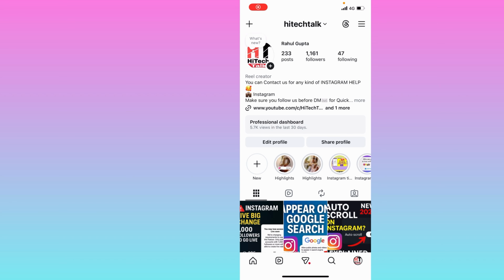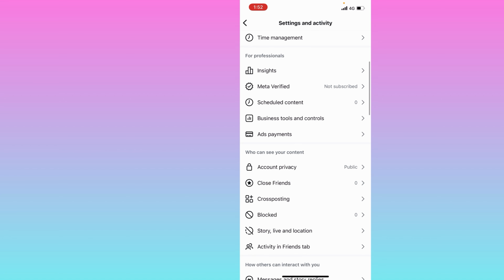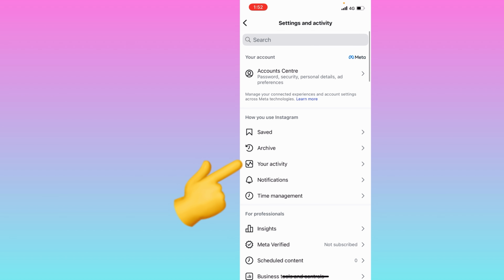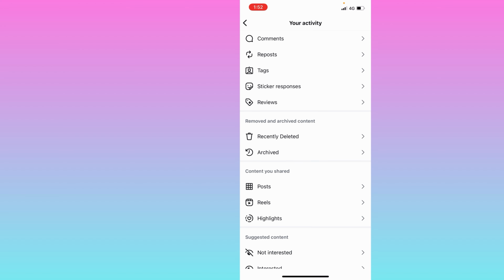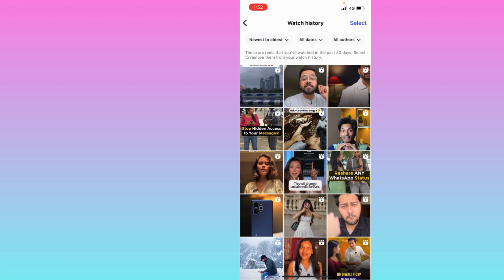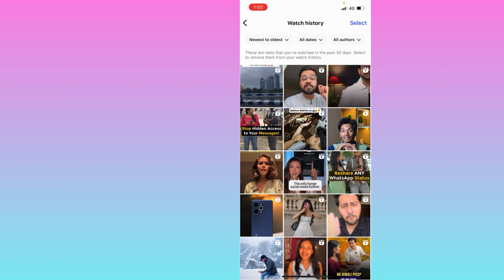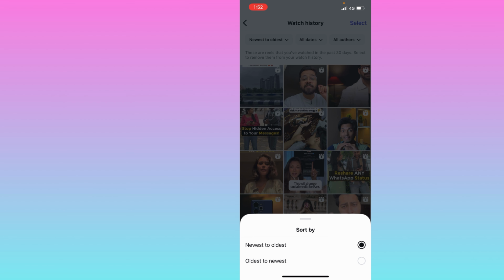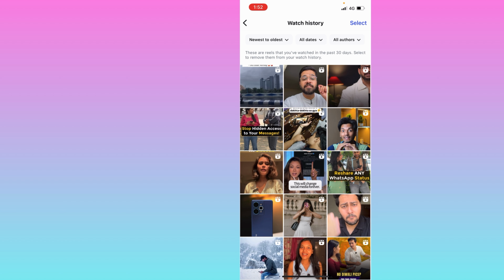How to See Reels You Watched on Instagram (Watch History Feature 2025)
Instagram has added a new Watch History feature for Reels! 🎉
Here’s how to find and rewatch all the Reels you’ve seen on Instagram.

📱 What you’ll learn:
✅ How to find the Watch History option on Instagram
✅ How to see all Reels you’ve watched
✅ Tips to manage your activity on Instagram
✅ Bonus trick for better search!